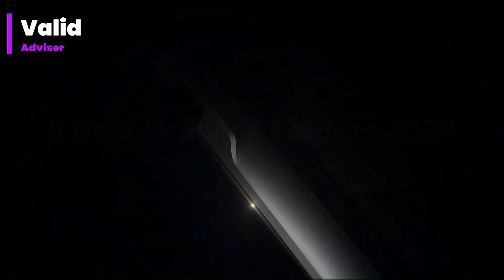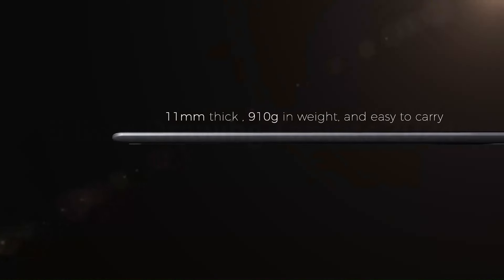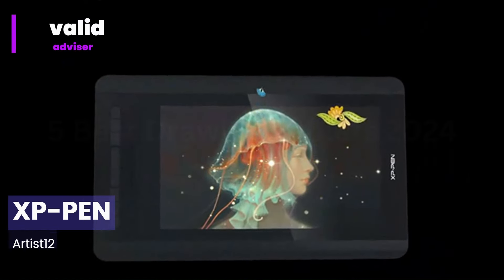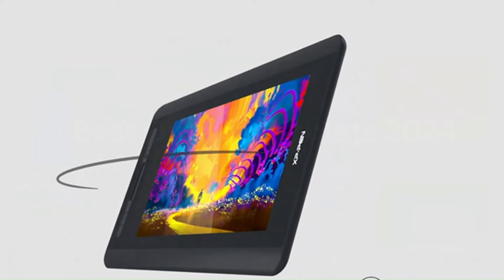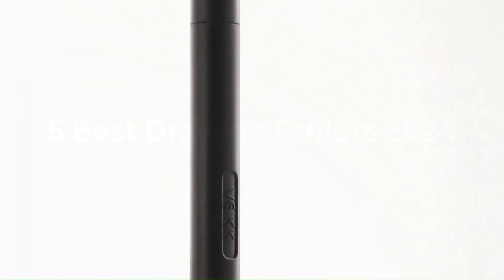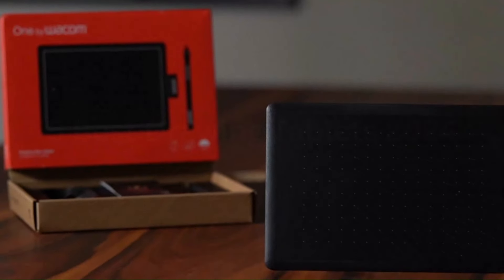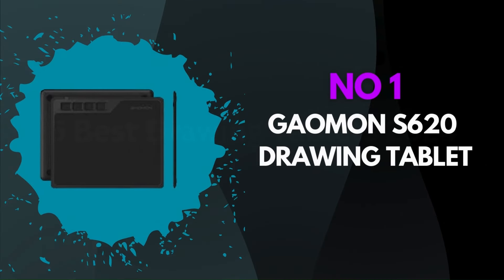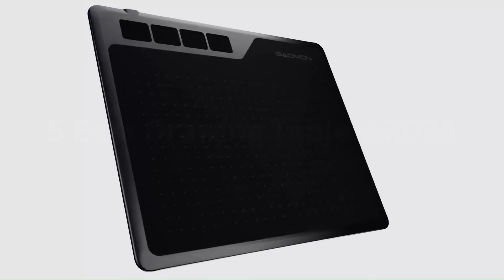5 Best Drawing Tablets 2024 [don’t buy one before watching this]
5 Best Drawing Tablets 2024 [don’t buy one before watching this]

In today's video, we're thrilled to introduce the ultimate solution for 5 Best Drawing Tablets 2024 [don’t buy one before watching this]

► 🔗 Links to the 5 Best Drawing Tablets 2024 | For Gaming

✅➜ 5  Huion Kamvas Pro 12

✅➜ 4  XP-PEN Artist12

✅➜ 3  VEIKK A50 Graphic Drawing Tablet

✅➜ 1 GAOMON S620 Drawing Tablet

Exploring the world of digital art? One of the most crucial tools in an artist's arsenal is the drawing tablet. In this video, we dive deep into the best drawing tablets available in the market. Whether you're a seasoned professional or just starting out, these tablets cater to all skill levels and needs. With a plethora of options out there, finding the perfect drawing tablet can be overwhelming. But fret not! We've narrowed down the options to bring you the cream of the crop. From pressure sensitivity to screen resolution, and from connectivity options to budget-friendly picks, we cover it all. Don't miss out on this comprehensive guide to ensure you get the most out of your digital art journey with the right drawing tablet.

Why Choose Valid Adviser?